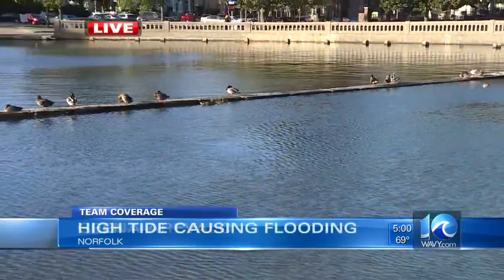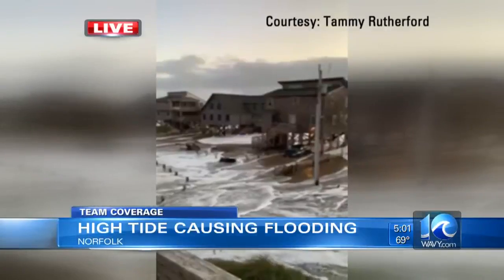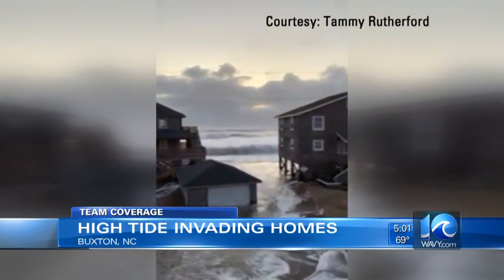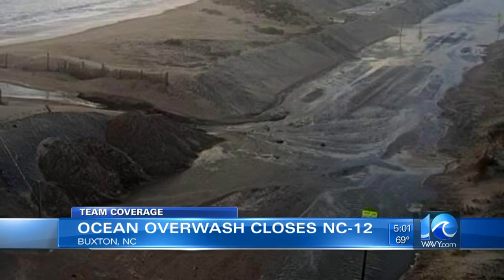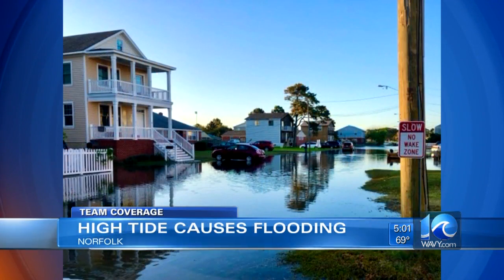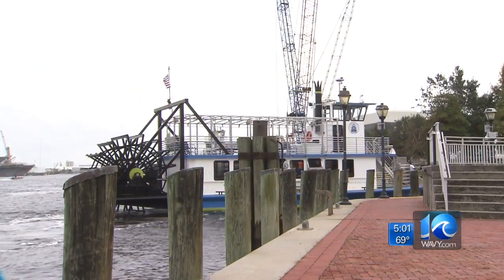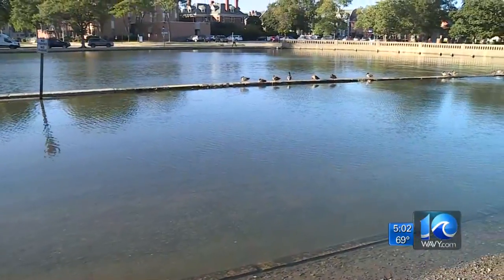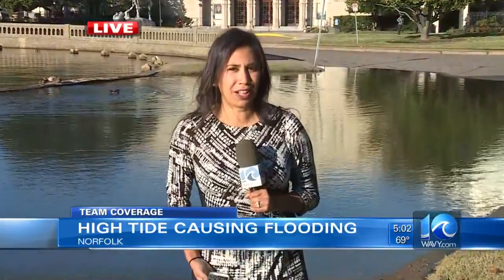Tidal flooding to remain an issue Friday night as Melissa moves off coast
Geena Arevalo reports.